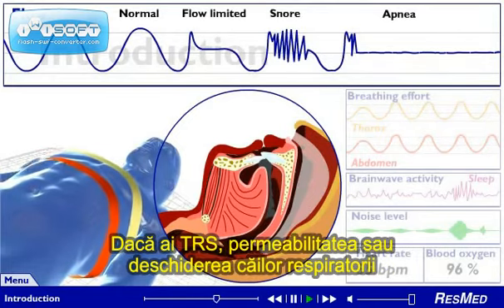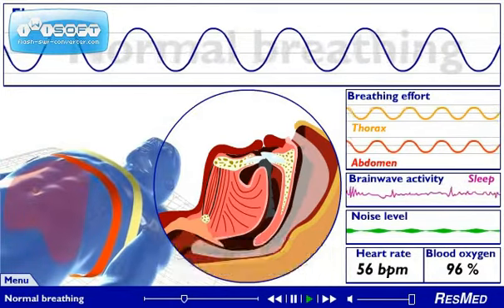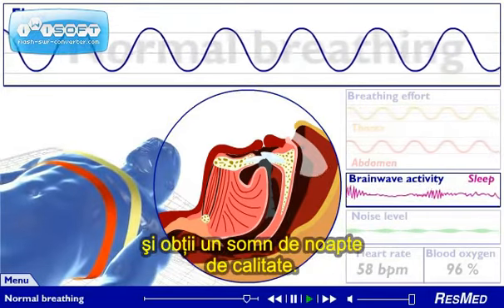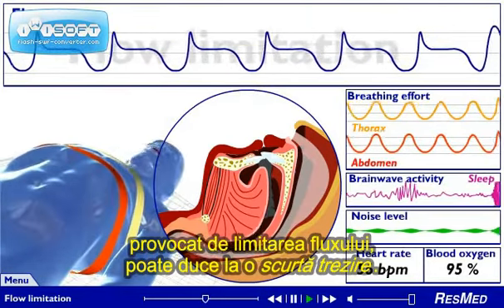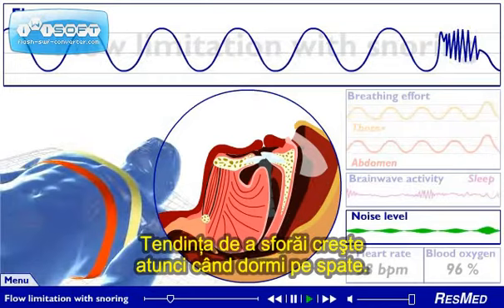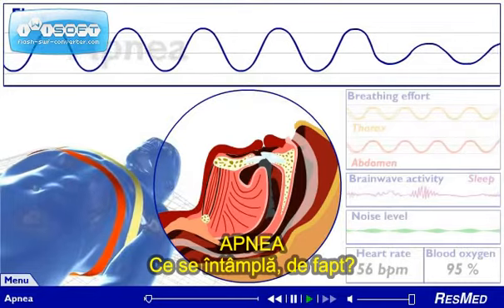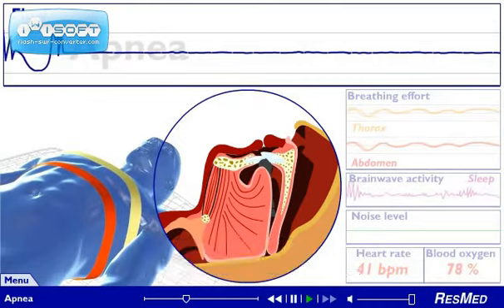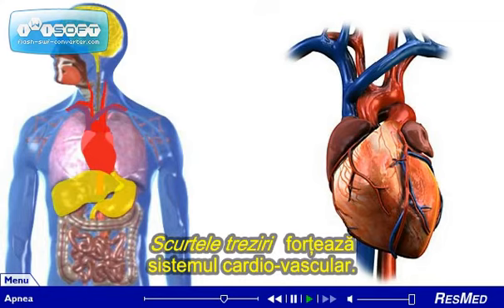Somn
Despre tulburările Respiratorii din Somn, sforăit, apnee.